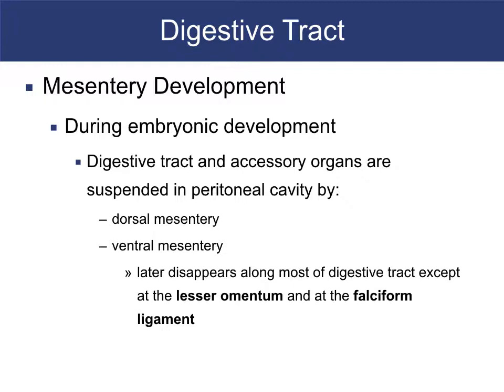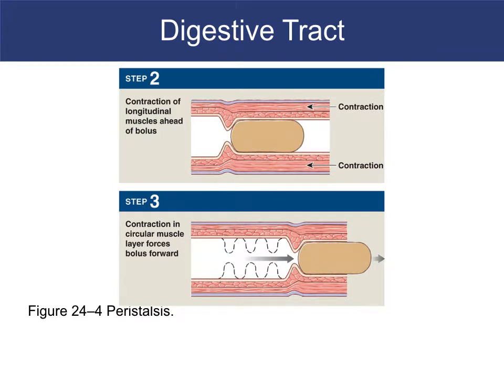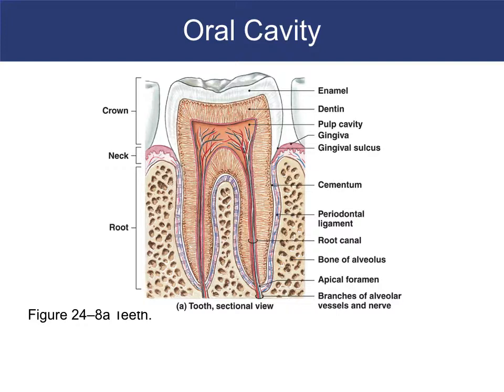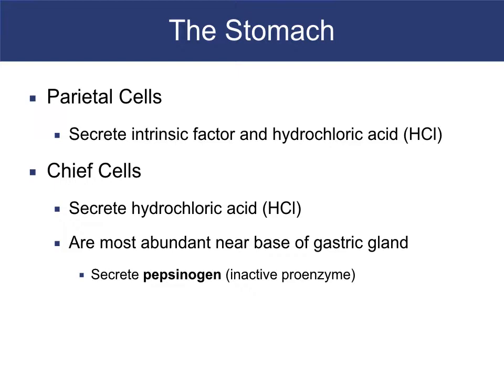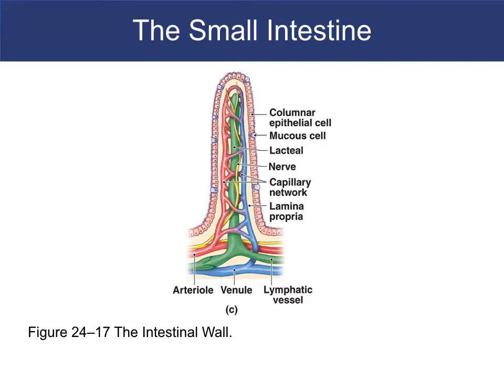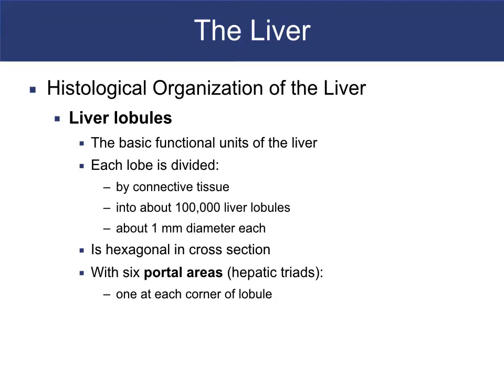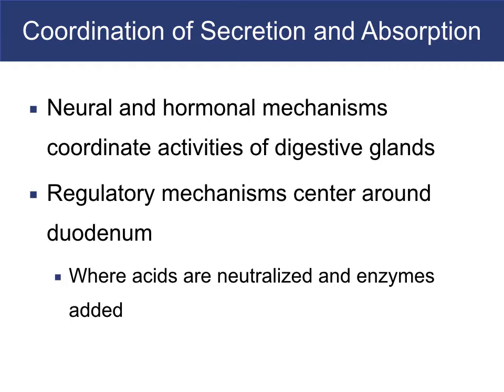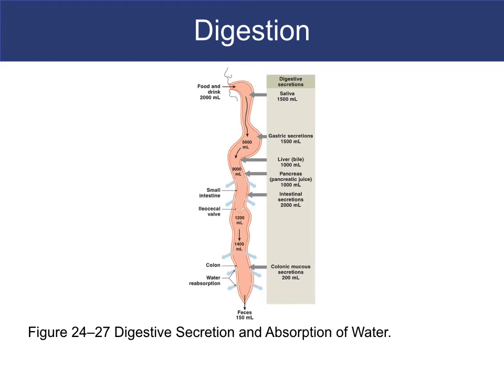BI 233 Chap 24 Digestive, (Entire Chapter except first 5 minutes)